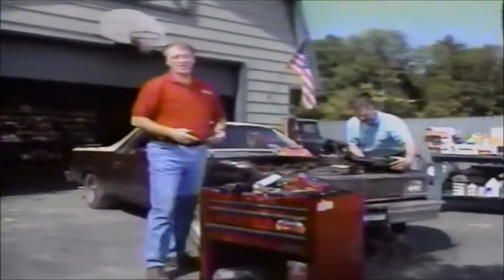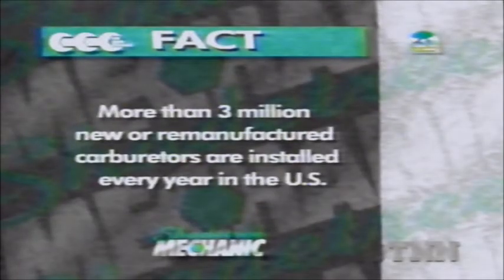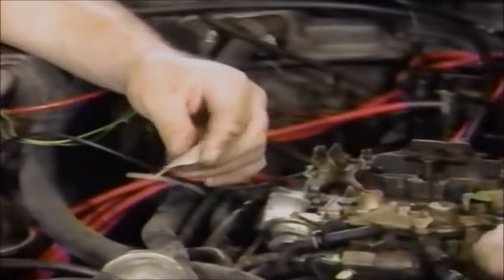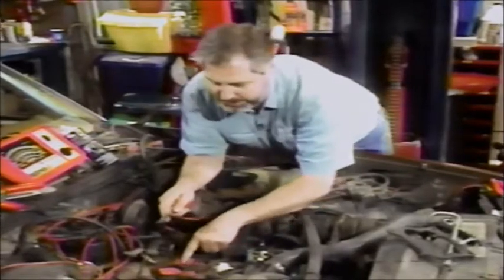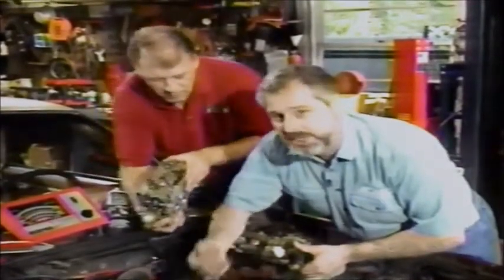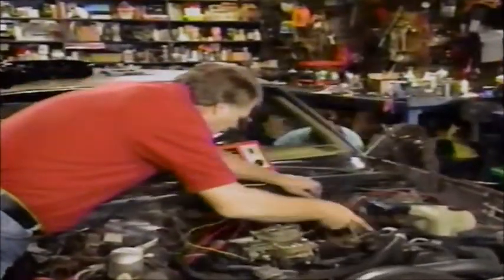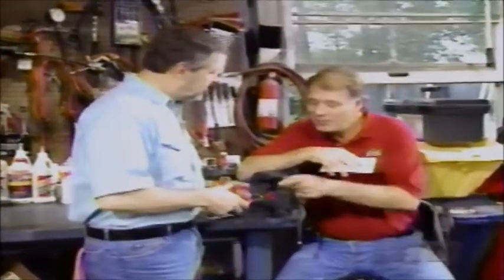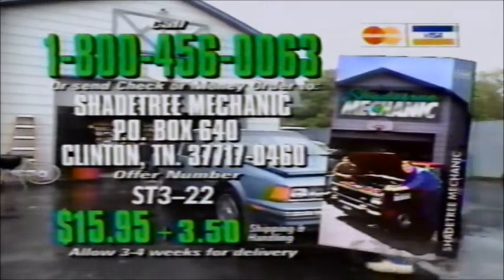ShadeTree Mechanic - 1994 - Carburetor job 1980 El Camino / Malibu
Sound issues a bit early on. Includes commercials. An old show from TNN (The Nashville Network) before they disappeared. "Shadetree Mechanic" aired on TNN from 1992 to 2000. During each half-hour episode, Dave Bowman and Sam Memmolo demonstrate automotive repair and maintenance tips. It was produced by Cinetel Productions, who also produced Nickelodeon's first live-action Western sitcom "Hey Dude" (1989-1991).

What is up with our world today? Don't miss Dr. David Jeremiah explain how the Bible has predicted pandemics, socialism, globalism, and great deceptions. Where do we go from here?